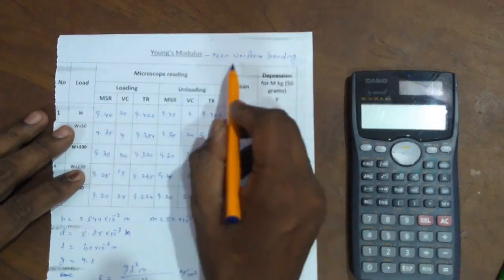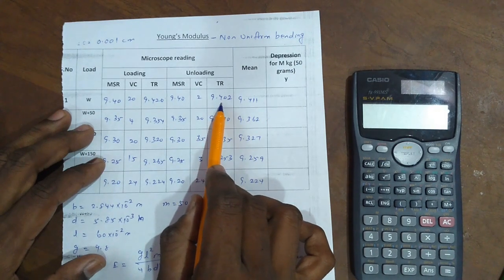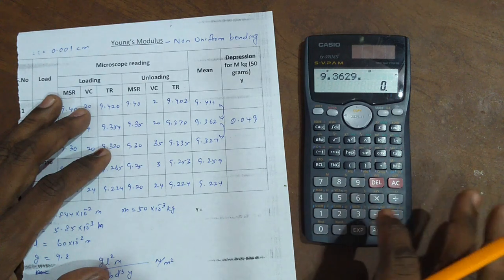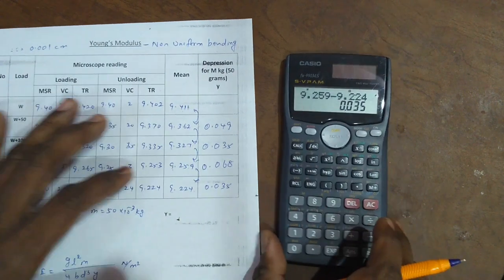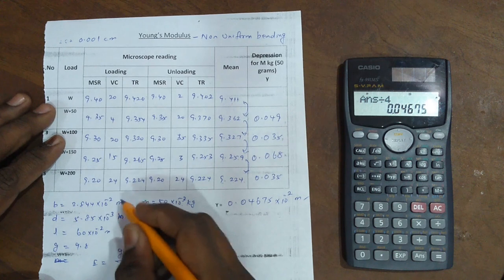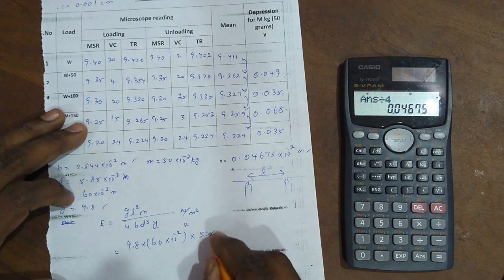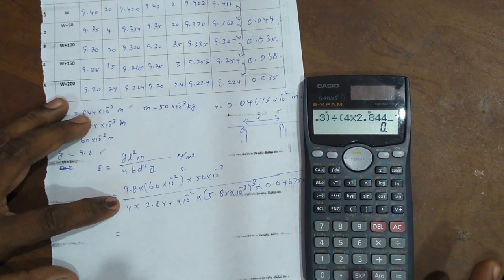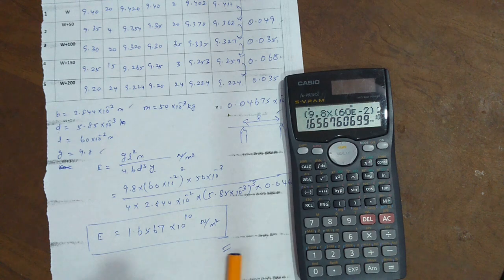Young's Modulus Non Uniform bending lab calculation